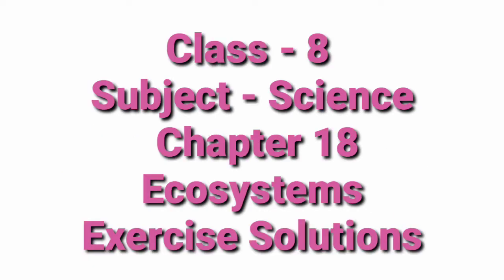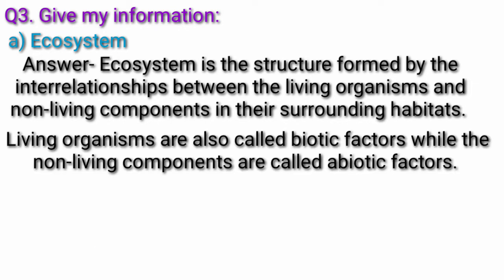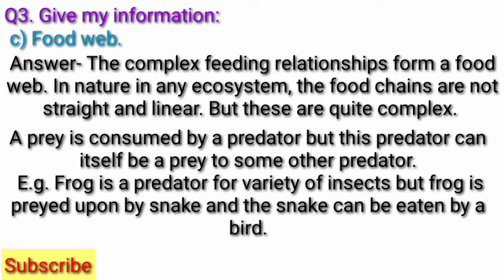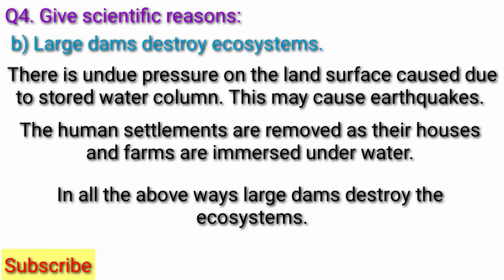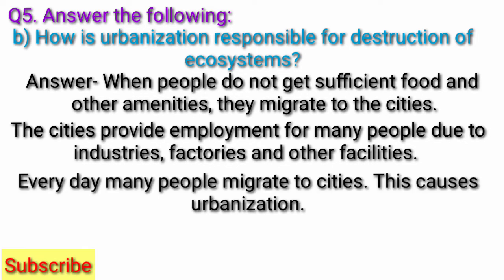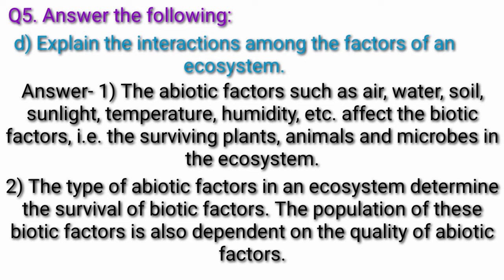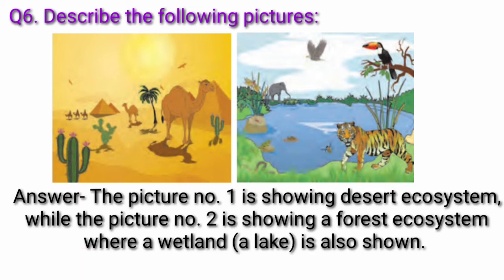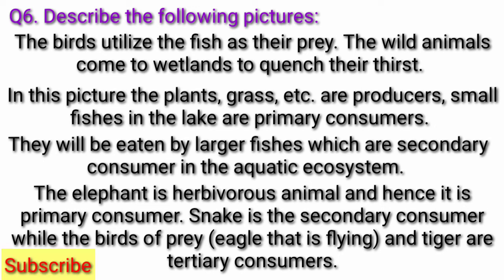Class 8 Science Chapter 18 Ecosystems Exercise Solutions question answers